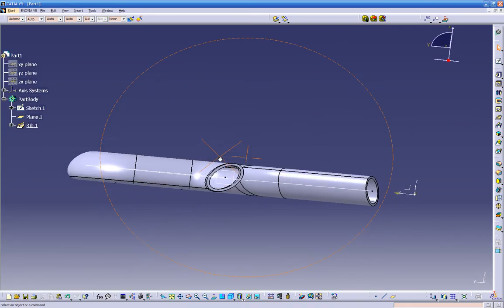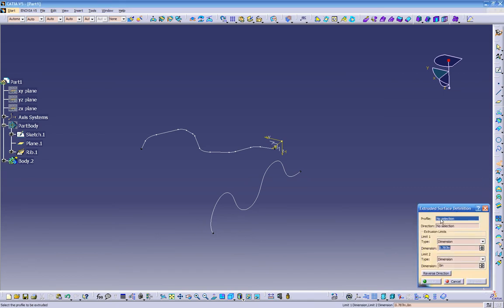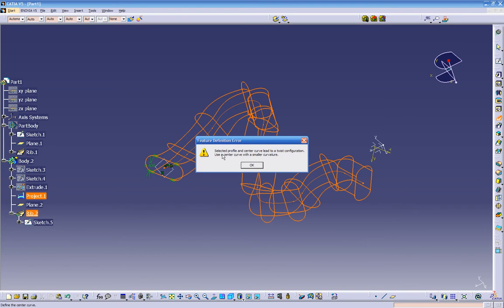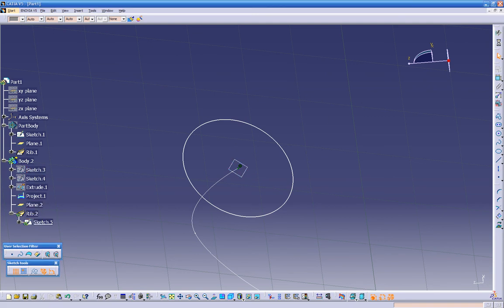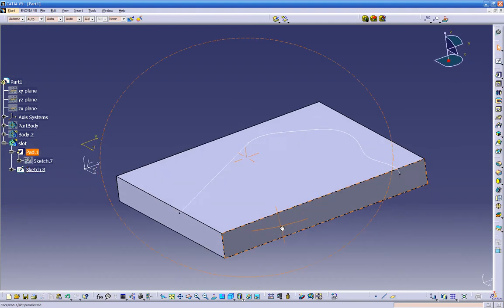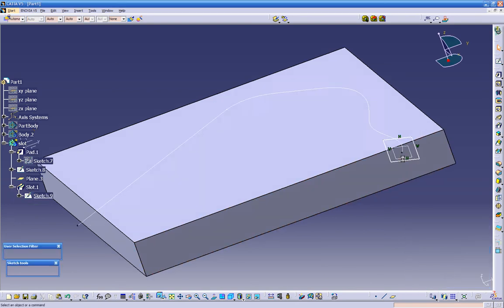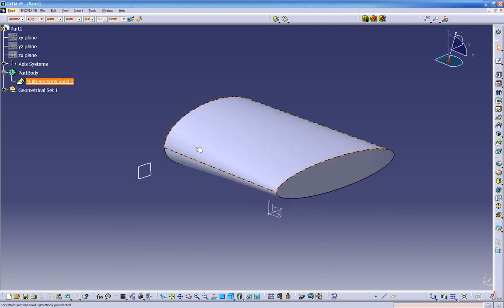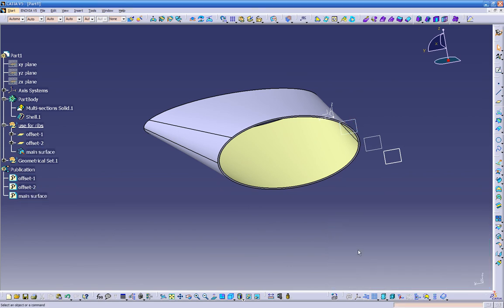CATIA PART DESIGN - (5/11). How to create a mechanical part using CATIA Part Design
CATIA Part Design, CATIA Surface Tutorial
How to create a mechanical part using CATIA Part Design
This video tutorial details how to use Part Design environment in CATIA V5 software.